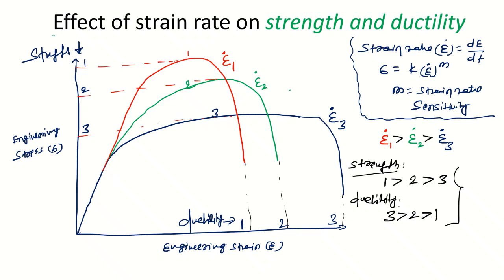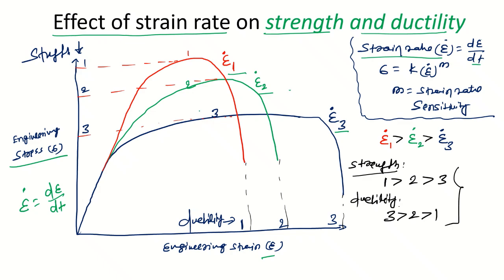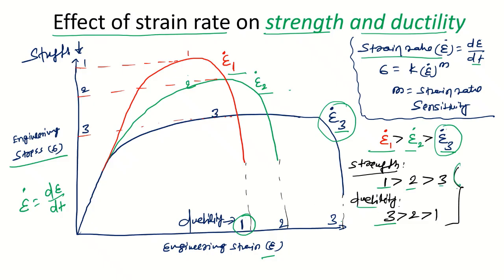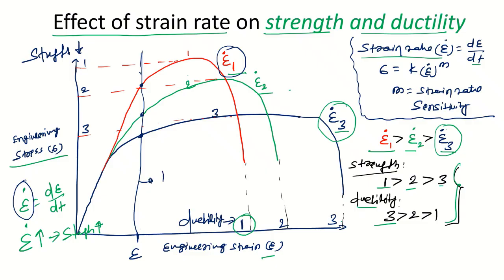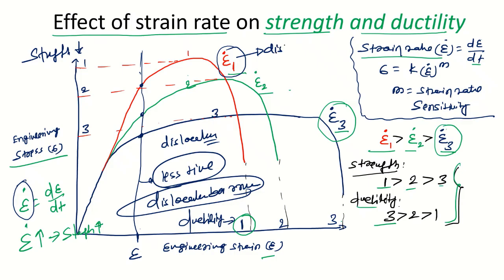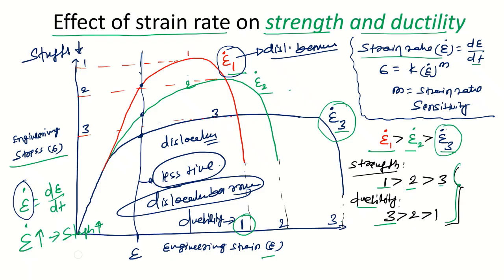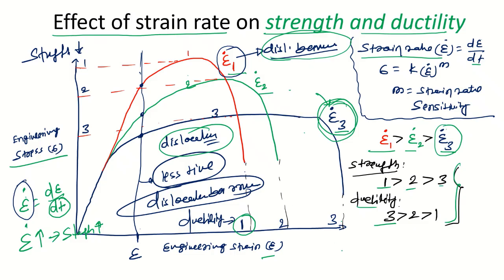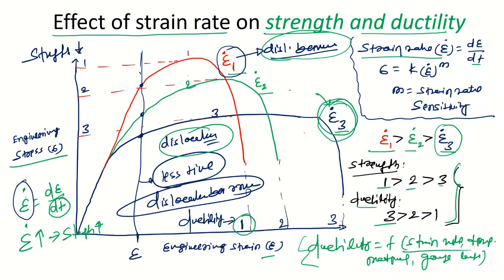Strain rate effect on strength and ductility